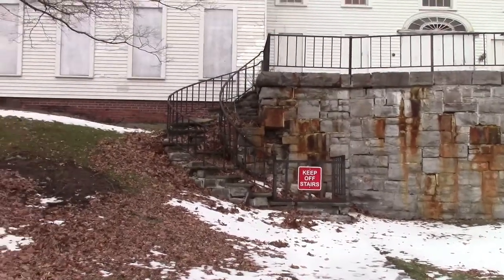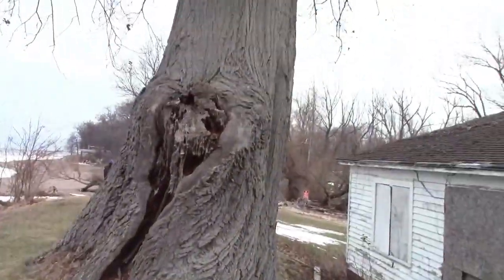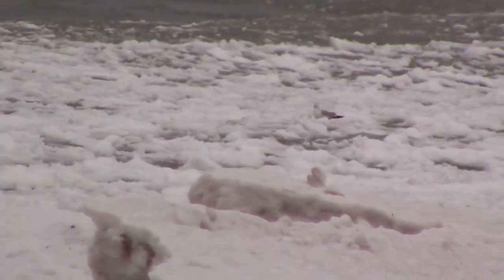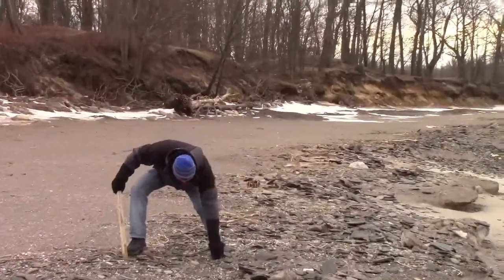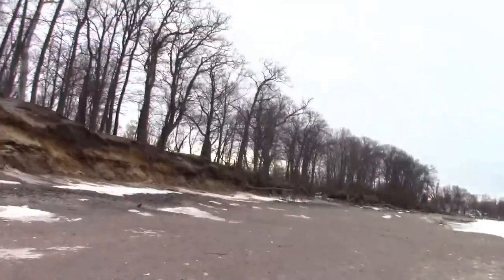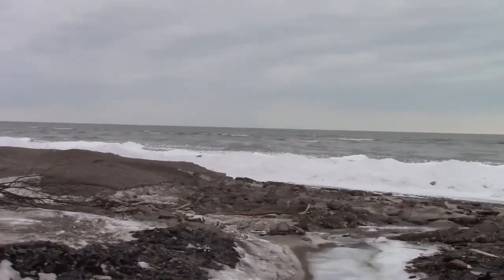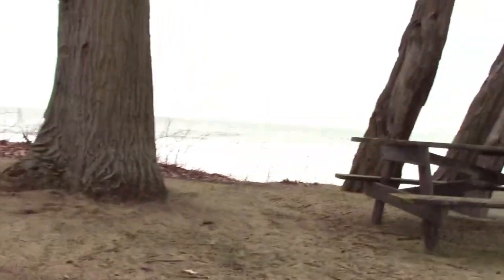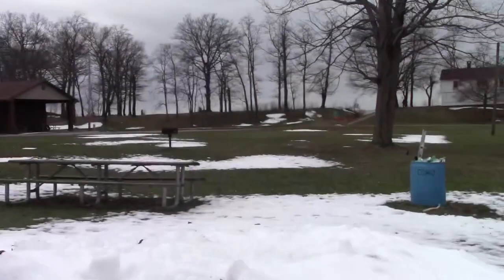Wendt beach walk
Today we took a long walk at wendt beach! We saw some crazy waves and some birds